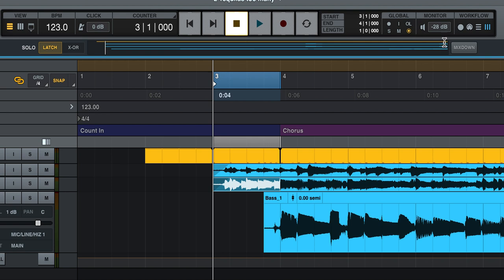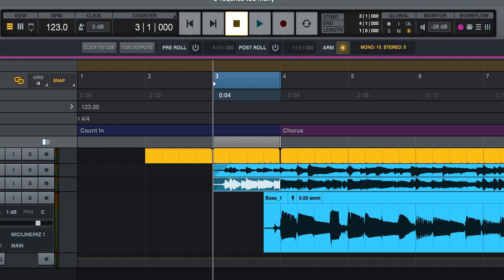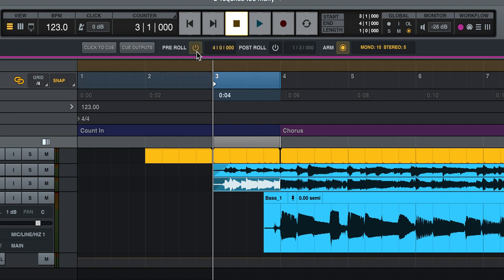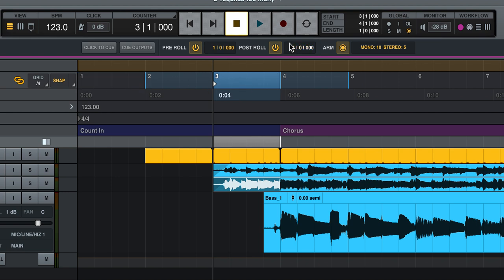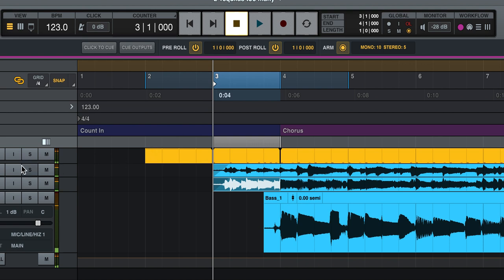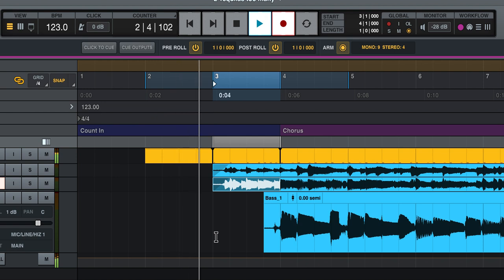Auto Punch in UAudio Luna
Real quick snippet on how to select a region and set up auto punch in and punch out.